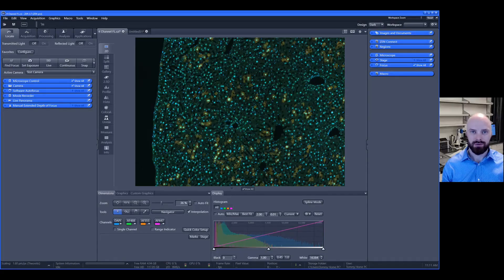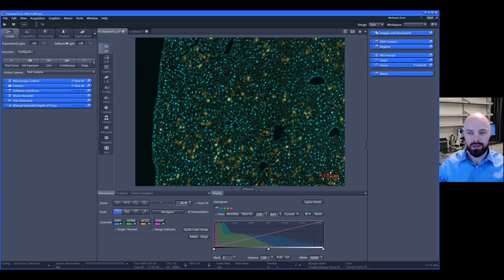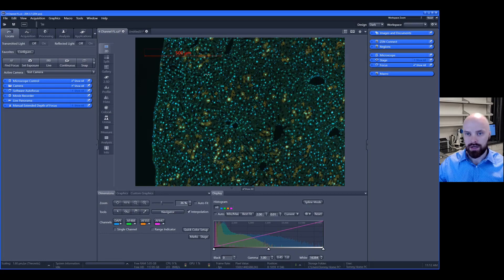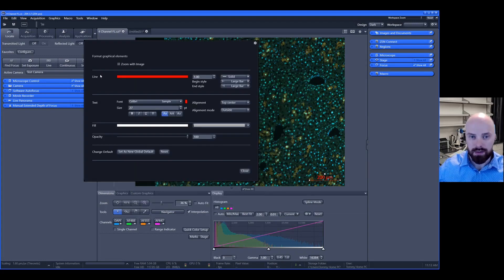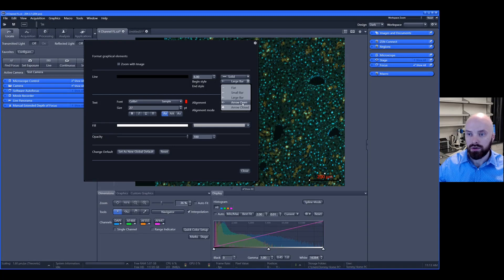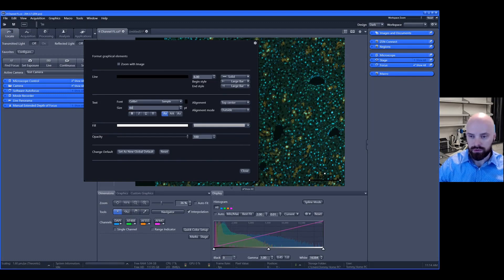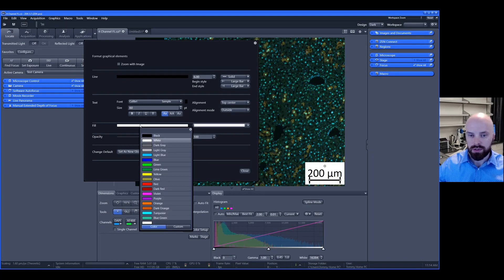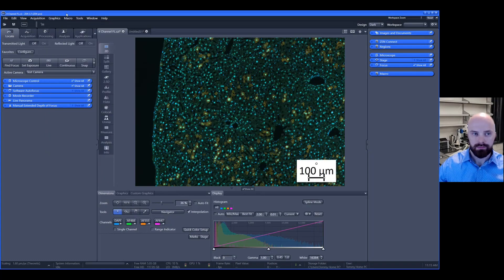ZEISS ZEN Software || How to Add and Edit Scale Bars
This video will demonstrate how to add and edit scale bars to images acquired using ZEISS ZEN Software